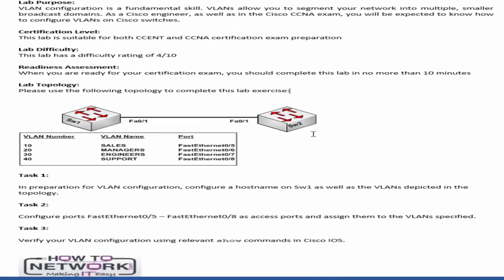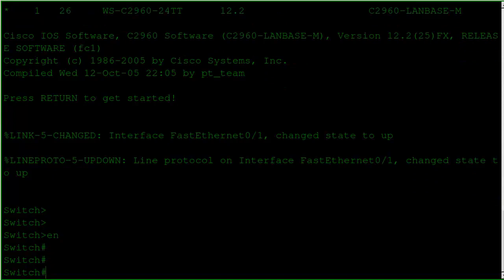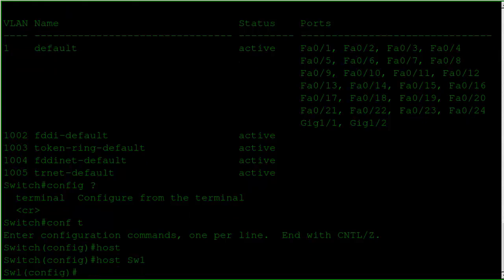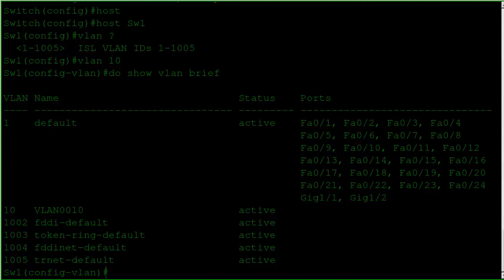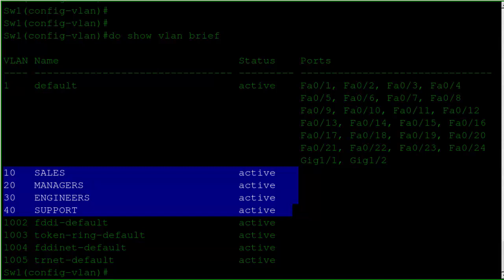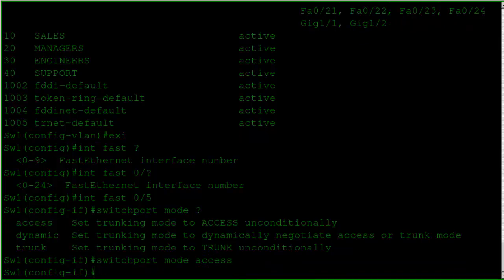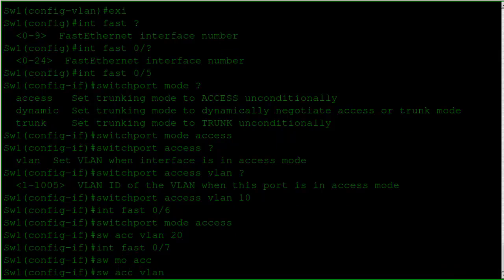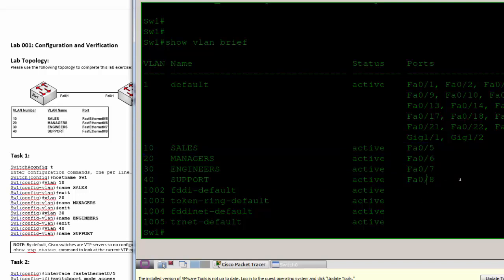Configuring Standard VLANs on Catalyst Switches